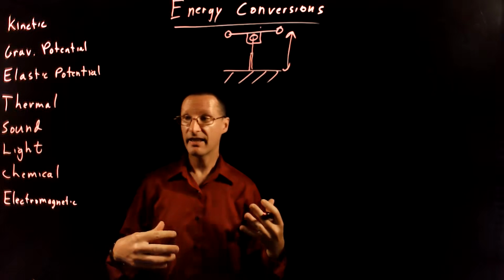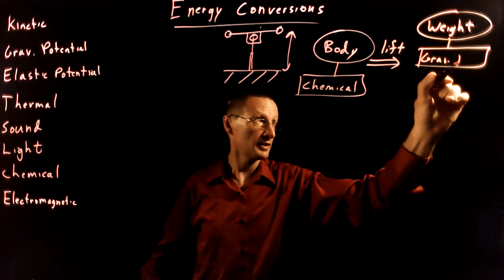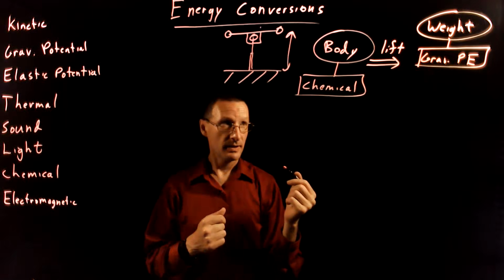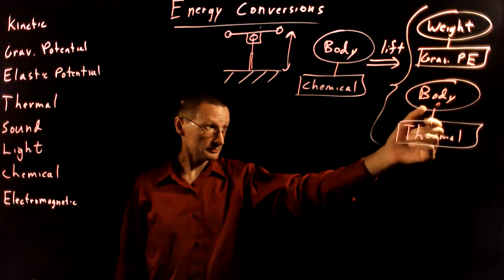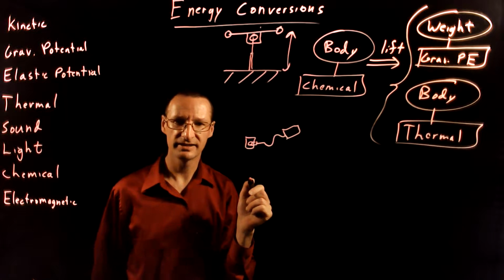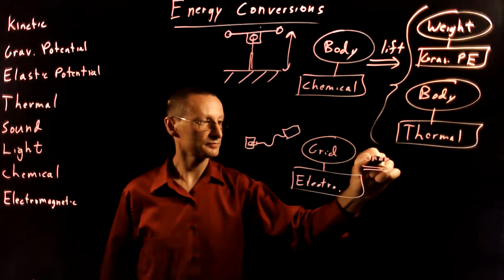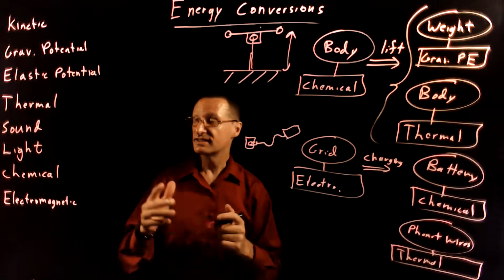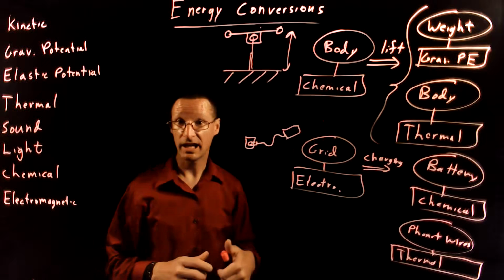Energy Conversions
Examples of how we can think about energy conversions in a very organized framework for the energy conversion.